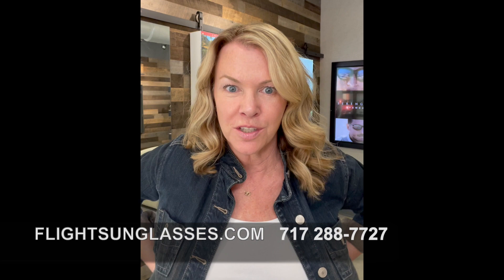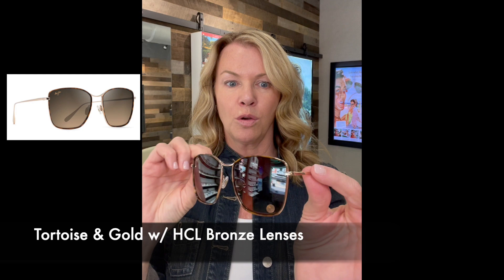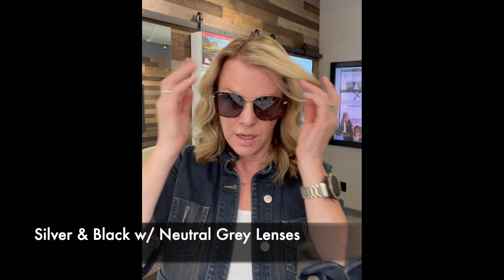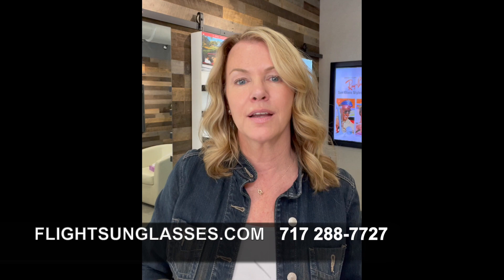REVIEW: Maui Jim Tiger Lily Sunglasses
Review of Maui Jim Tiger Lily Sunglasses by Flight Sunglasses. Titanium Frame with Maui Brilliant Lenses - Many Exclusive Color Combinations at FlightSunglasses.com. Models GS561-02 & HS561-10 Shown.